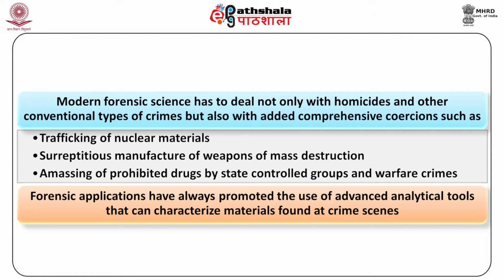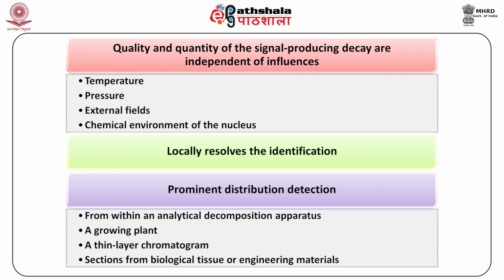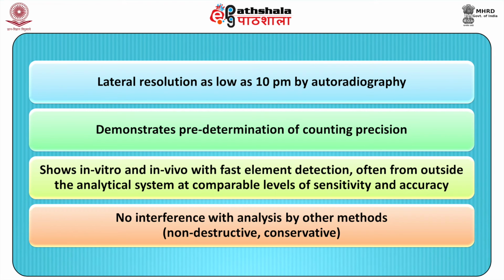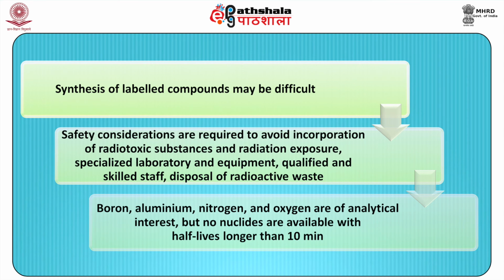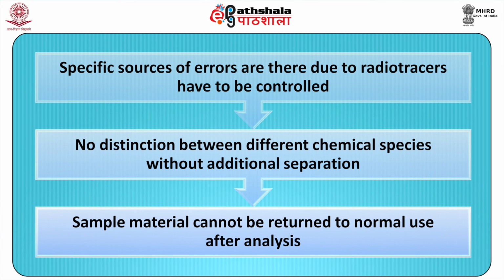Radiochemical Methods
Subject:Forensic Science